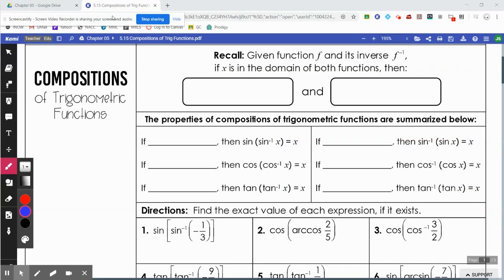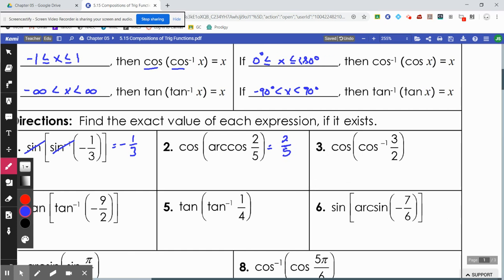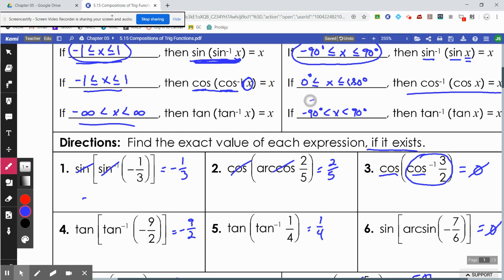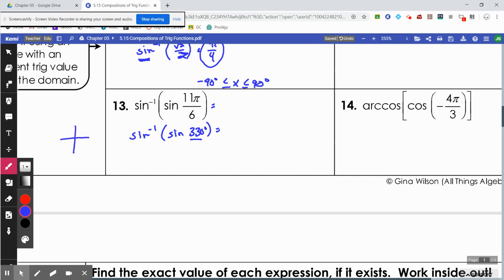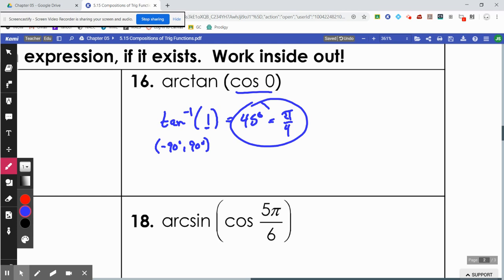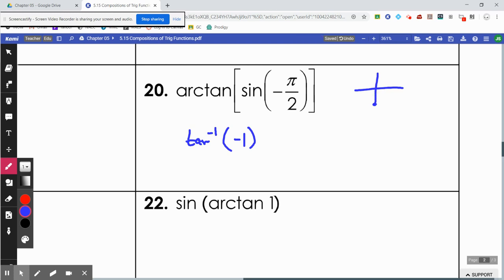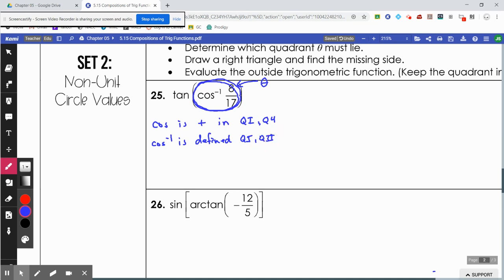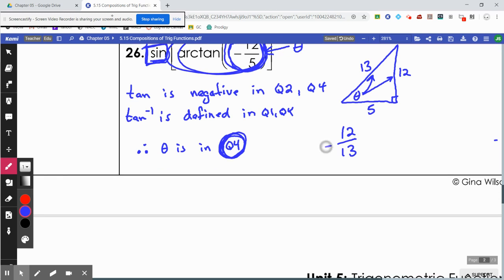5.15 Compositions of Trig Functions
Concise Summary on Compositions of Functions
Compositions involve functions like f of g or g of f. If we have functions F and its inverse F inverse, then F of F inverse of X will always equal X only if they are inverses of each other. The same applies to F inverse of F of X. However, this only works within restricted domains and ranges.

For trigonometric functions, restrictions must be considered. For example, the inverse sine of X only works when X is between -1 and 1. Similar restrictions apply to inverse cosine and inverse tangent.

When dealing with non-unit circle values, determining the quadrant is crucial to find the correct angle. Drawing right triangles and applying trigonometric ratios help in finding the exact values of expressions involving inverse functions within specified domains.

Understanding the domain and range restrictions is key to evaluating compositions of functions accurately. Paying attention to the signs and quadrants ensures that the correct values are derived, especially when dealing with trigonometric functions. The process involves identifying the angle, considering the quadrant, and applying trigonometric ratios to find the final solution.